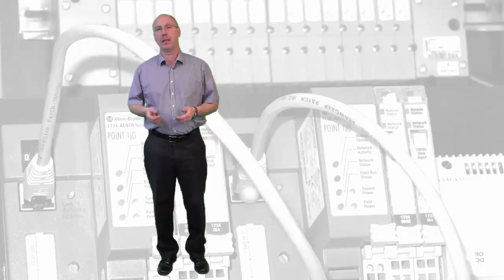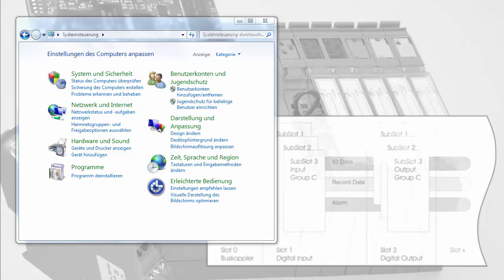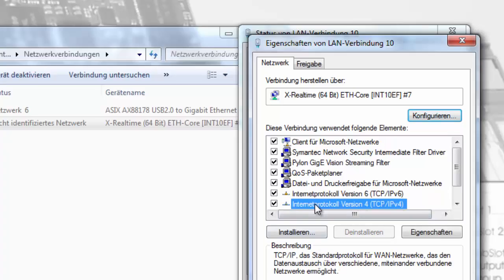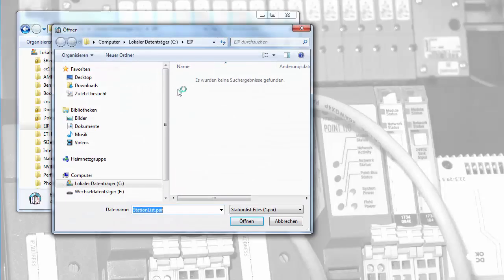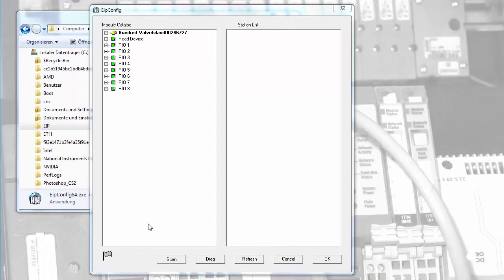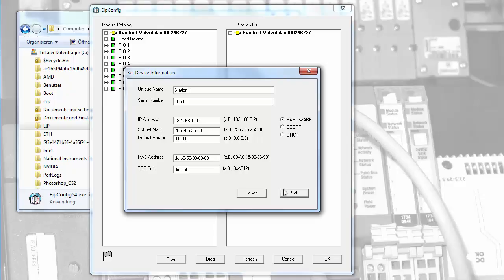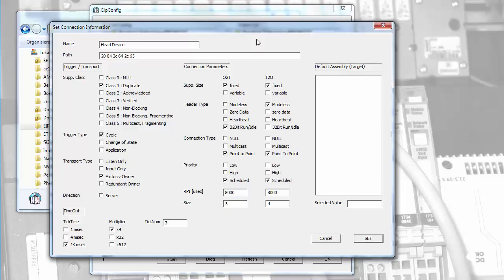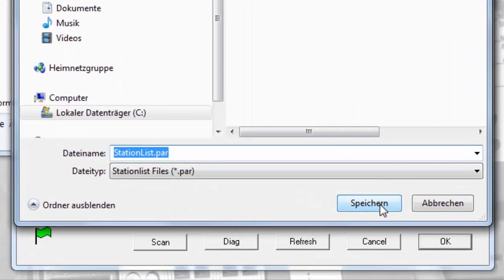Ethernet/IP Scanner Configuration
The video demonstrates step-by-step how to configure Ethernet/IP devices using Sybera’s EIP Config tool on a standard PC, showing that no additional controller hardware is needed. It begins by introducing the setup: a regular PC with an Ethernet connection and a correctly configured network and IP address.

Next, the video walks through the scanner configuration process. First, EIP Config is opened and a parameter file is selected or created for the project. Then a bus scan is started, which detects all Ethernet/IP devices on the network. The discovered devices appear in a configuration list, where the user assigns station names and IP addresses to each device.

After addressing and naming the devices, the necessary functional modules are added and the Connections for each endpoint are configured. Once this setup is complete, the configuration list is saved to a parameter file so the settings can be reused later.

The video concludes by confirming that the devices are now fully parameterized and ready for Ethernet/IP communication, and invites viewers to explore more information and tutorials on industrial automation.